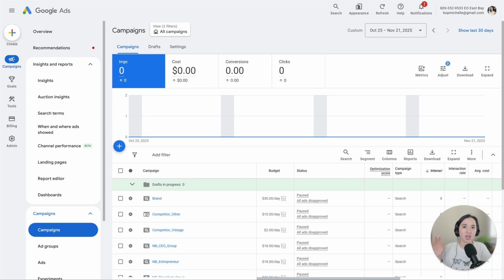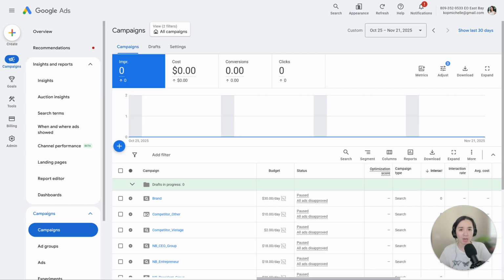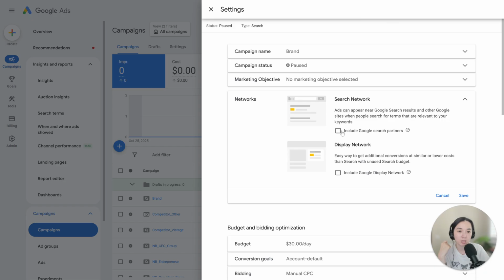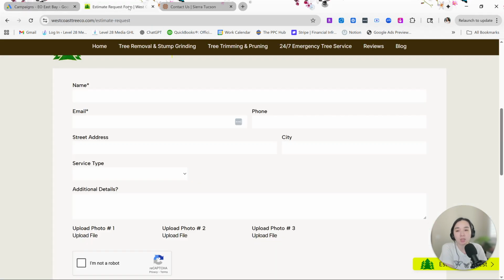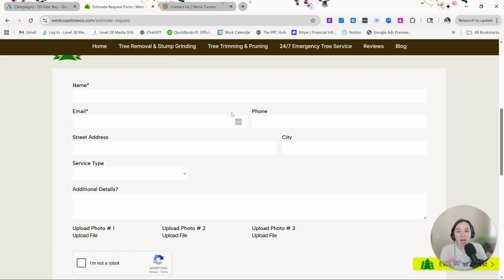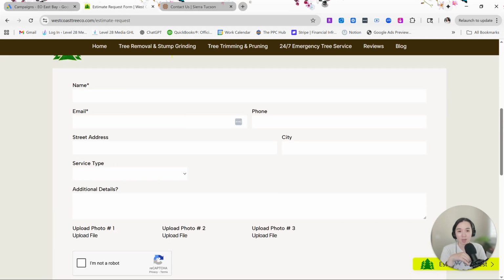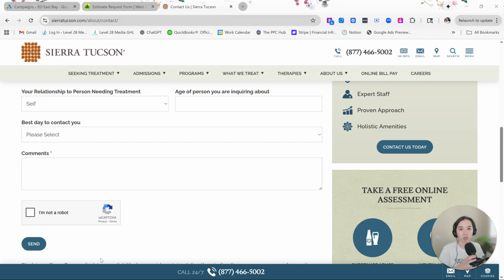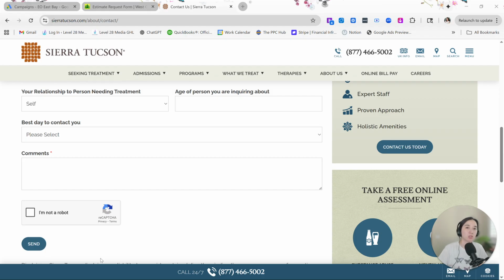Stop Spam Leads in Google Ads. The ONLY Video You Need To Watch!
Getting spam leads from your Google Ads campaigns? Learn how to stop the spam with some simple fixes.

In this video, I walk through the key settings and adjustments that can significantly improve lead quality and cut out junk traffic. If you’re seeing fake form fills, low-intent clicks, or suspicious activity in your campaigns, this will help you clean things up and protect your budget.

Bonus - I also discuss the important of Offline Conversion Tracking in order to feed Google the right conversion data to optimize for.